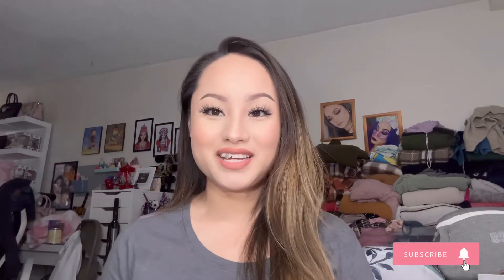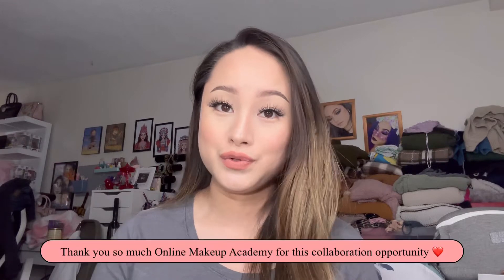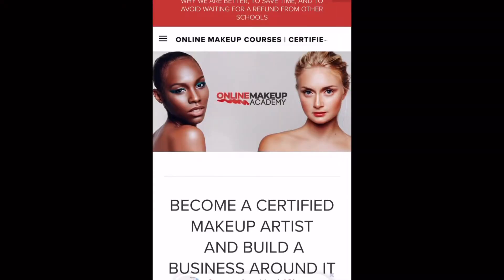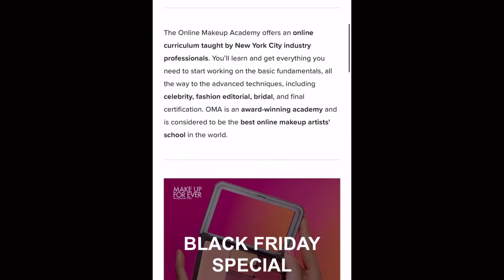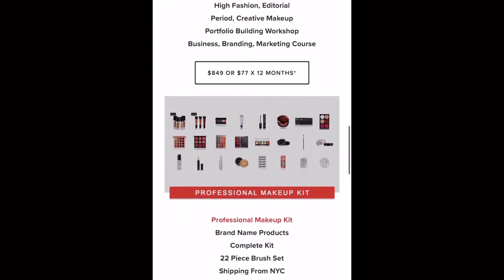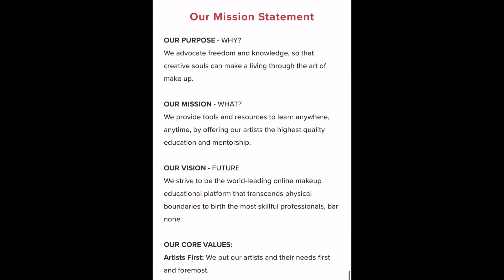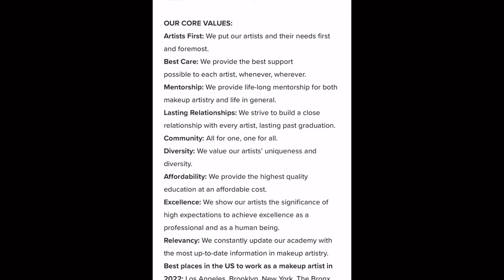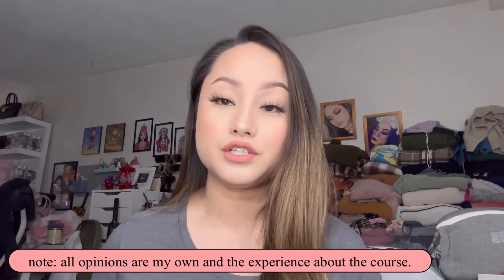Online Makeup Academy, Honest Review and Experience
Hi there loves! Today I am making this video on collaboration with the Online Makeup Academy. They were kind enough to allow me to take one of their courses and therefore I am here today to give you all my honest review. Note that all my opinions are honest to the course I taken from the academy and I would never recommend anything that isn’t good or not promising to you.

Once you do also complete the course, you do get discounts on some makeup brands out in the beauty market.

Insta makeup account: zoua_mua
Personal Insta account: maizoua_moua